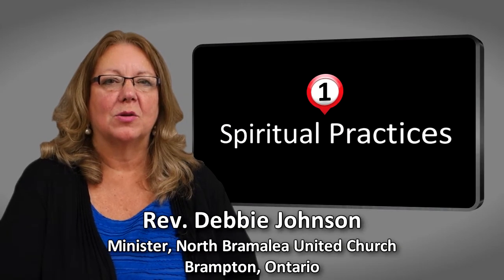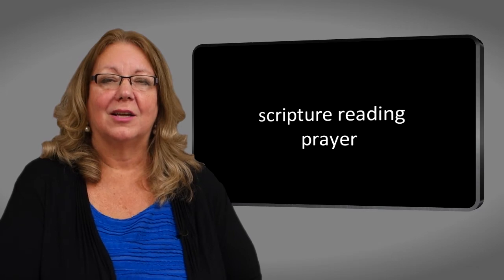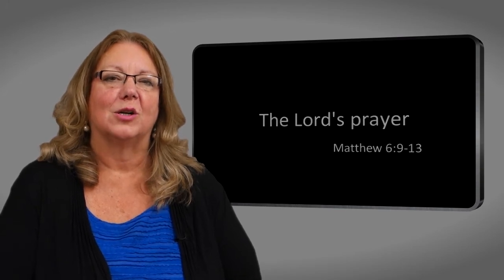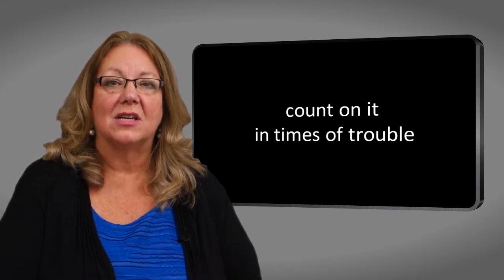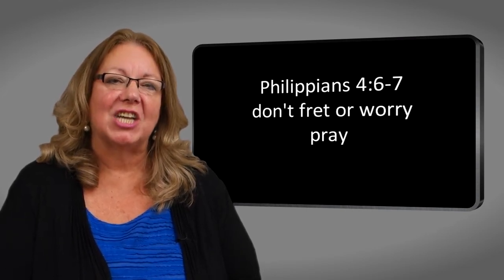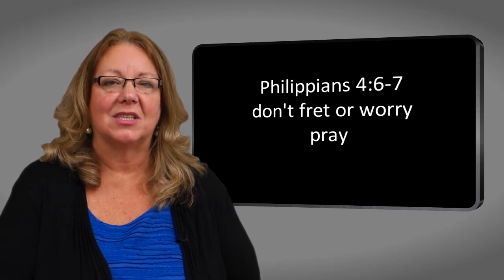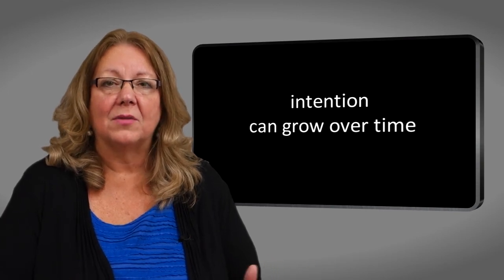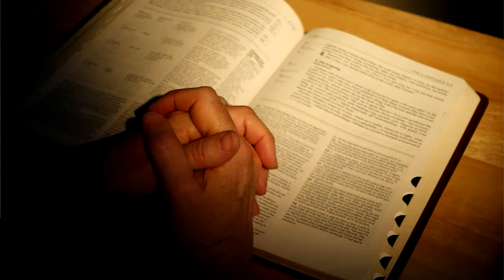Spiritual Practices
Rev. Debbie Johnson shares on spiritual practices that deepen faith. Learn more in the book, "Bullseye: Aiming to Follow Jesus, Six Markers of the Christian Life."